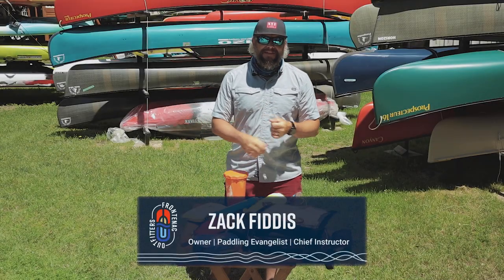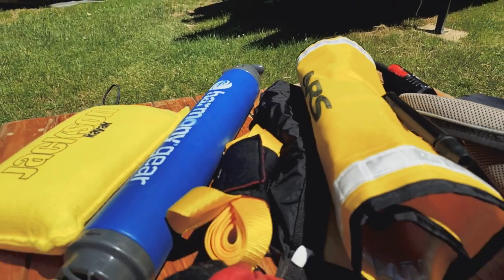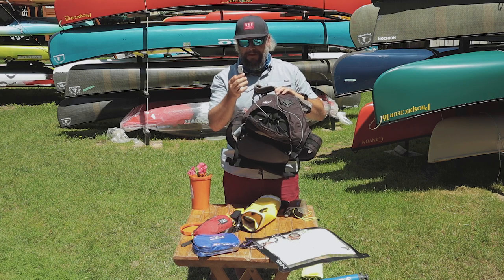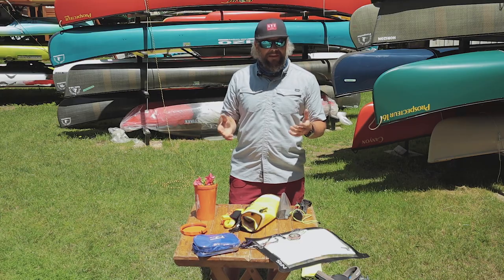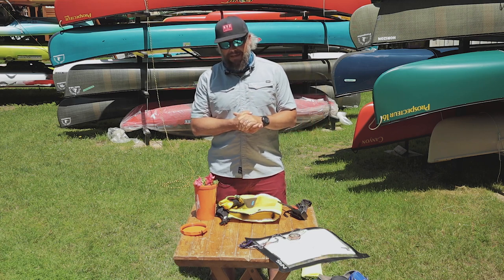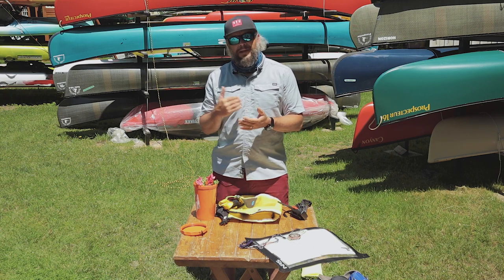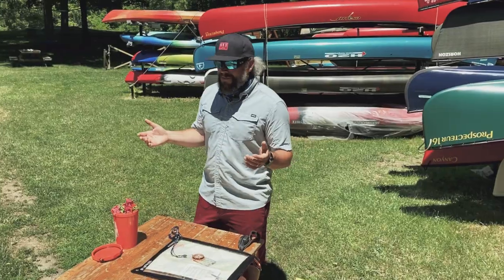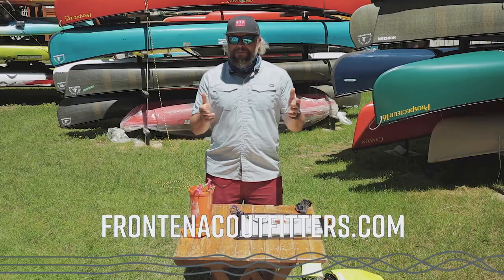Throw away your orange bucket! FIVE pieces of safety gear you need + more to consider!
Zack shows you the 5 things you need to be 'legal' on the water, along with some items that actually help keep you safe on the water. He also gives you a better use for the 'Orange Bucket' Safety Kit. Having the bare necessities of safety equipment may stop you from getting any fines, but will it actually help you when you or someone else needs it?

0:00 Intro
0:07 Coast Guard Repellant
1:03 Considerations when buying safety equipment
1:30 Transport Canada regulations
2:20 PFD - Personal Flotation Device
2:40 Bailing Device
3:30 Whistle
3:59 Buoyant Heaving Line - Floating Rope
4:52 360 Degree waterproof light
5:55 Is that all you need?
6:40 First Aid Kit
7:26 Communication and Float Plan
8:40 Cell phone case
9:50 VHF Radios
10:41 Map & Compass
11:04 Paddle Float
11:42 Rescue Stirrup
12:22 Stop and Smell the Flowers
12:27 Final recommendations
13:14 Outro